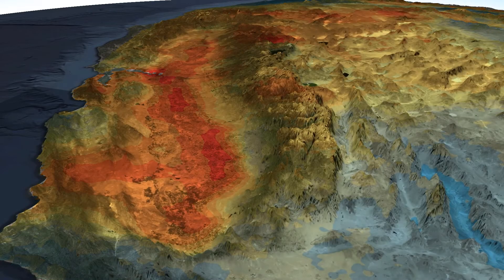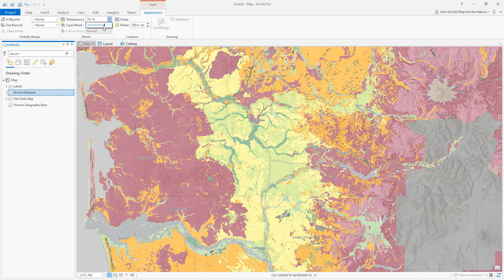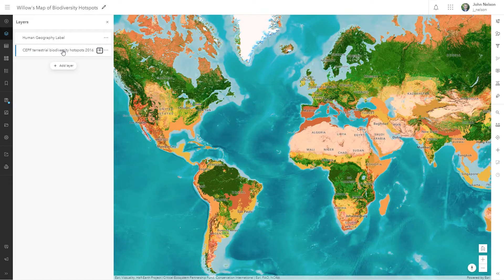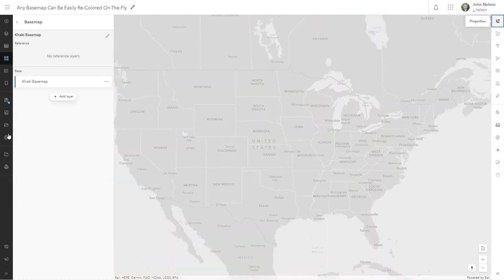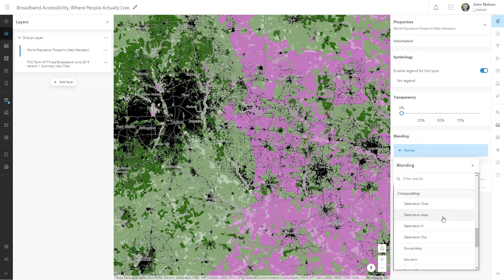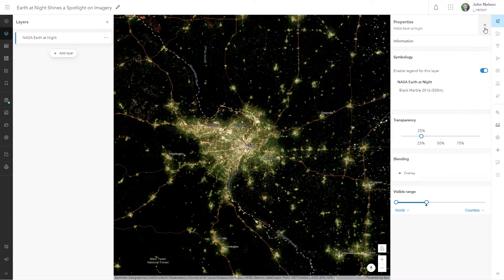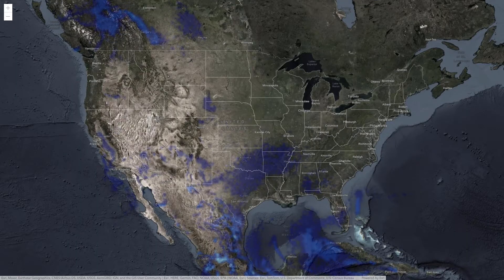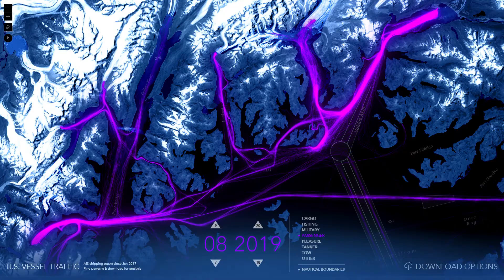Cartography and Making Stunning Maps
Sharing his exclusive map-making tips is one of Esri’s extraordinary cartographers … John Nelson.